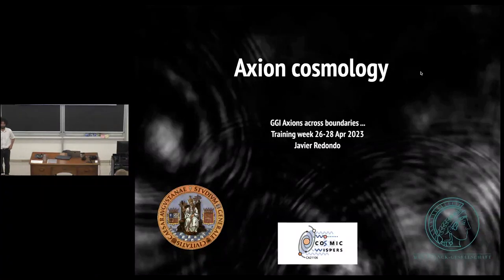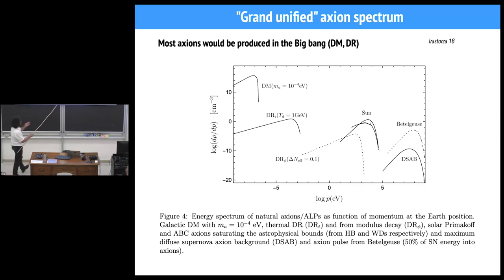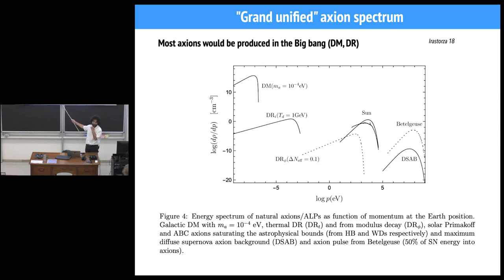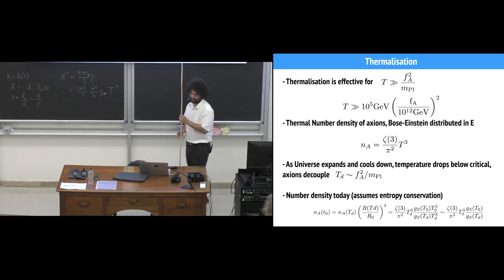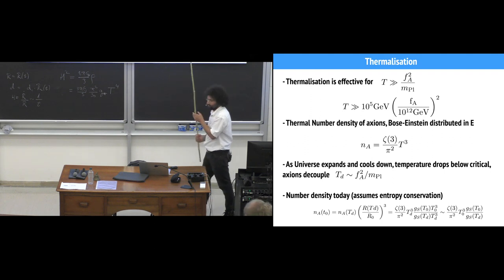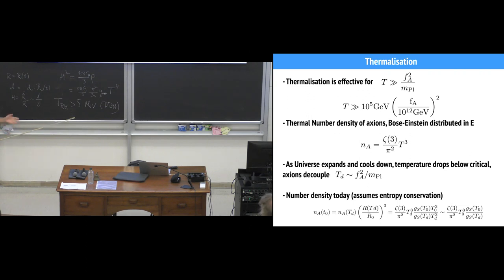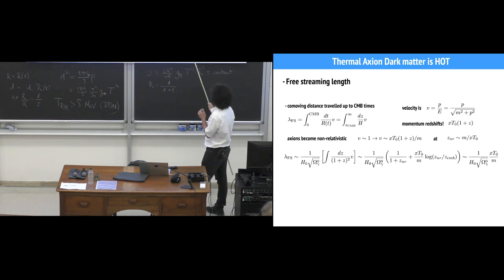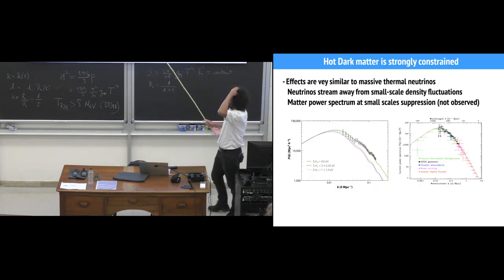Javier Redondo: "Axion cosmology" - Lecture I